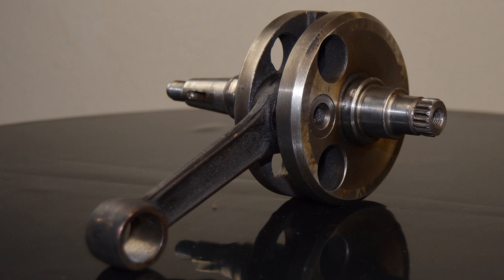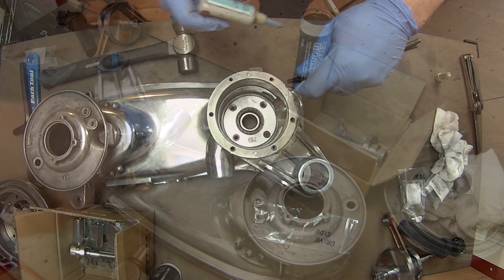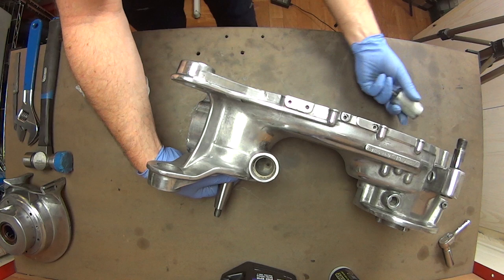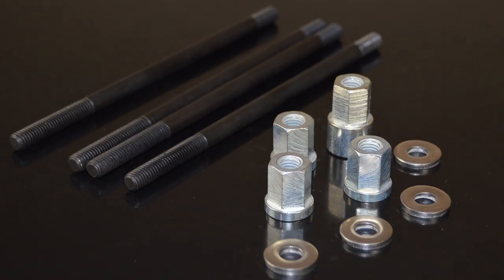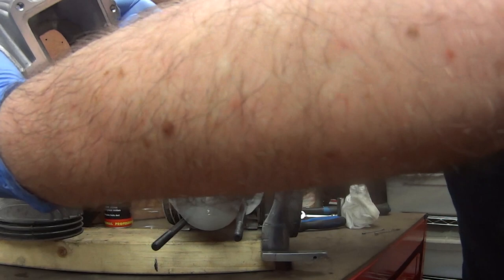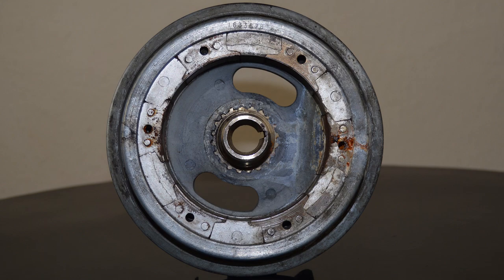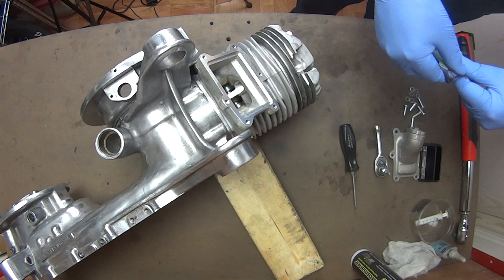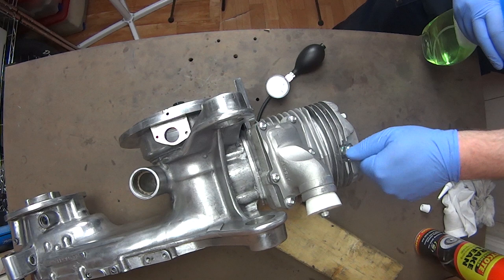Project Lambretta Episode 3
Getting the motors top end fitted.